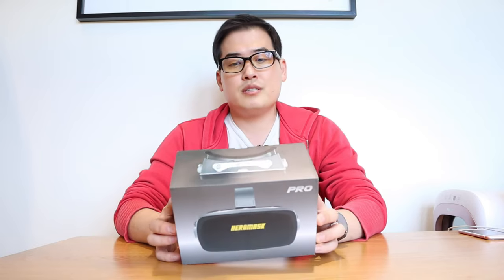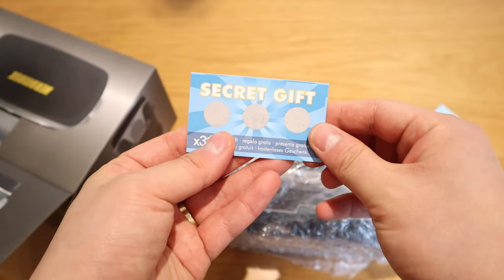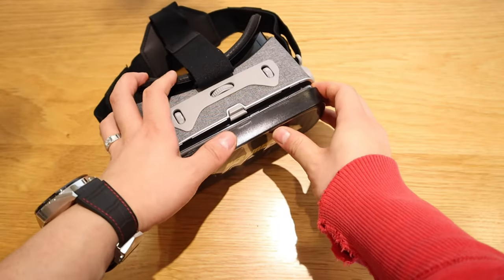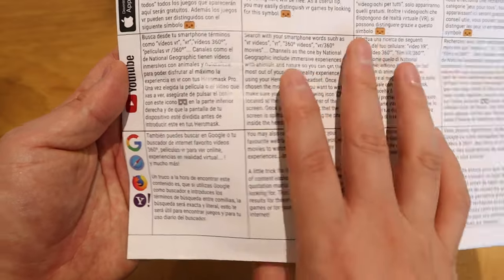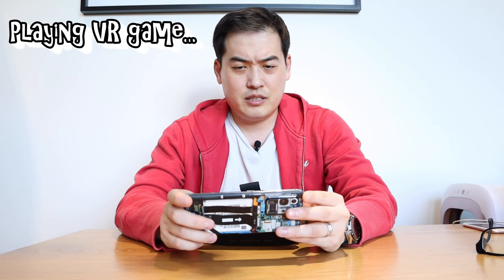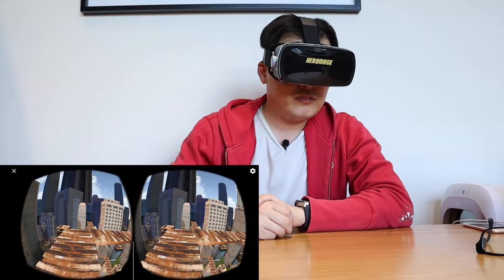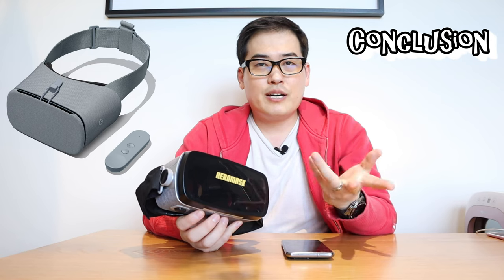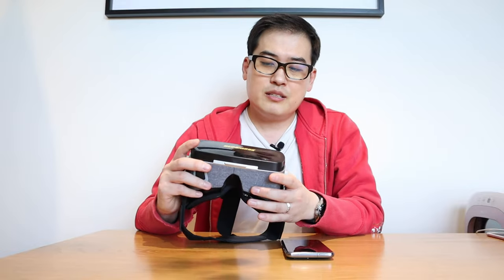Heromask Pro VR Headset - Unboxing & Review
Get your Heromask Pro Here!

Heromask PRO - Virtual Reality Gaming headset + FREE VR Games guide. Gamer button and fabric finishes. Compatible with Android Phone

Timestamp
0:00 - 0:53 Intro
0:54 - 2:21 Unboxing
2:22 - 3:00 Impression
3:01 - 3:21 Scratch Card...
3:22 - 4:20 VR Software
4:21 - 6:46 Playing VR Game
6:47 - 9:14 Conclusion